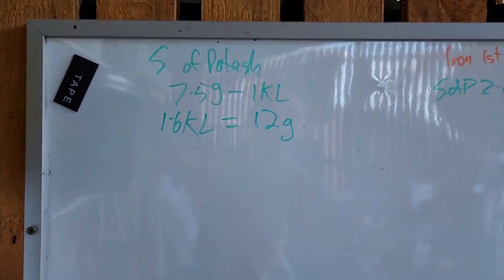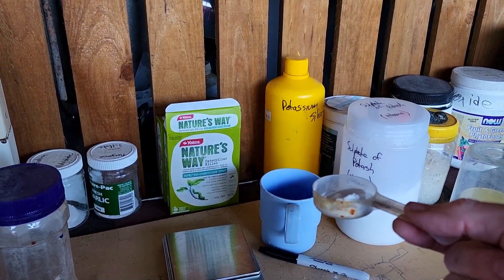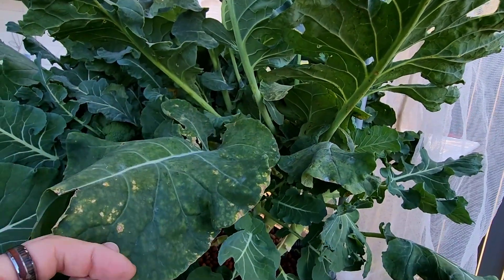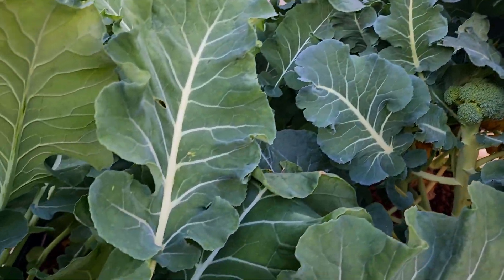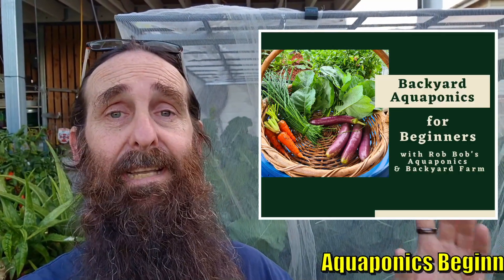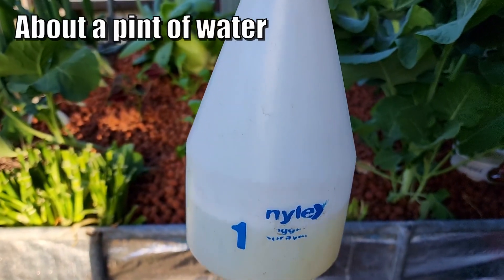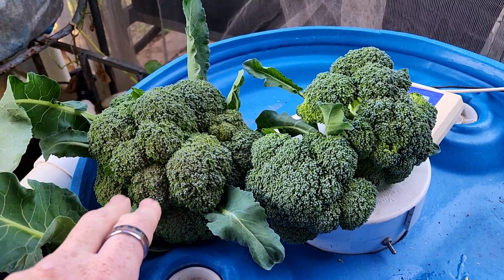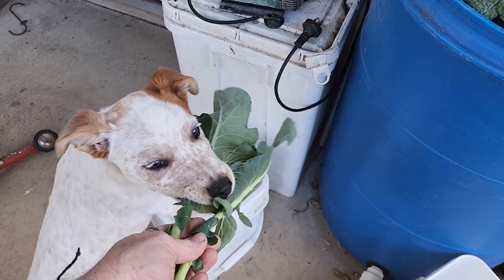Aquaponics Potassium Deficiencies & Amendments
G'Day Folks. I have had a few potassium deficiencies in the aquaponics grow beds & thought I'd run through some of the amendments that we have at our disposal to boost the levels.
I've also included a general round-up & some harvest shots as well.
Hope the info in this video helps you out some & that your gardens are booming.
Cheers all. 🐟 🌱🍅
Rob

Sally Weiner
Woodworking Chicago based Artist
Etsy Store,

AquaponicsPotassium PotassiumInAquaponics AquaponicsSystem